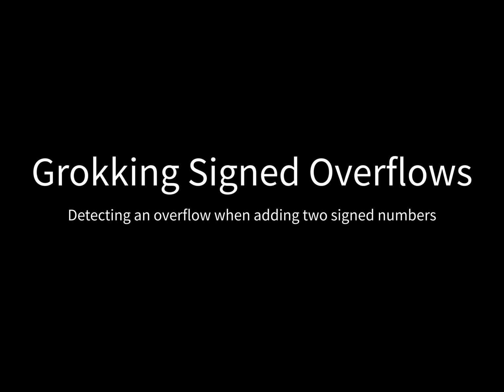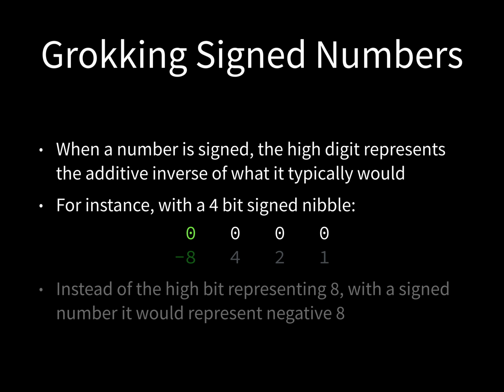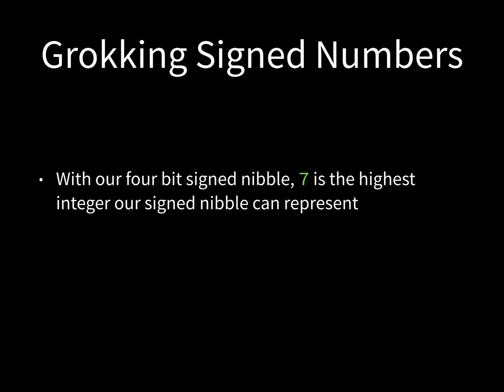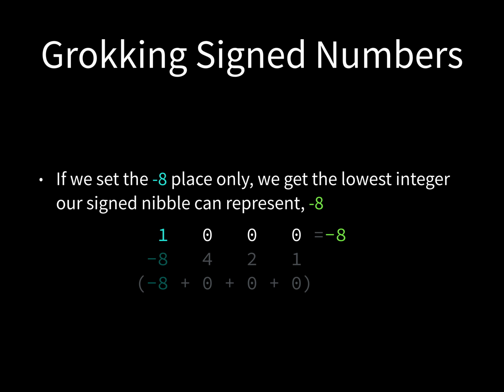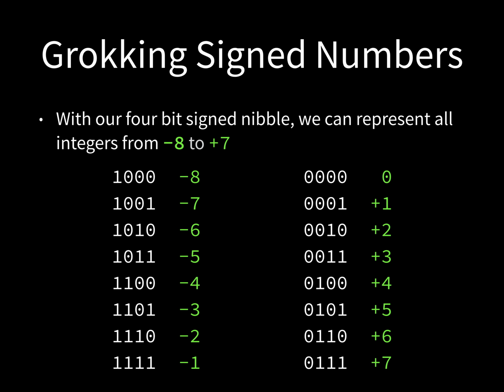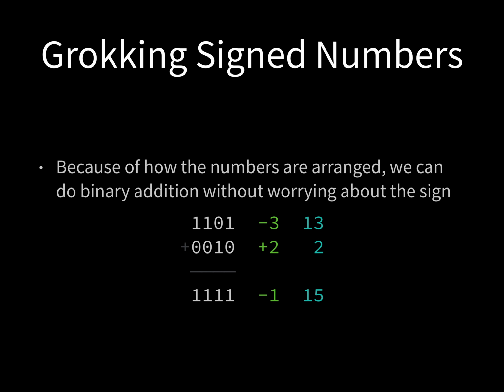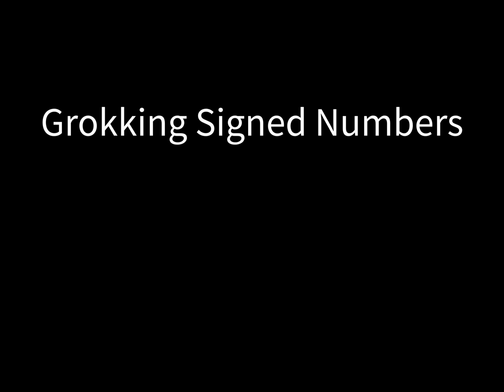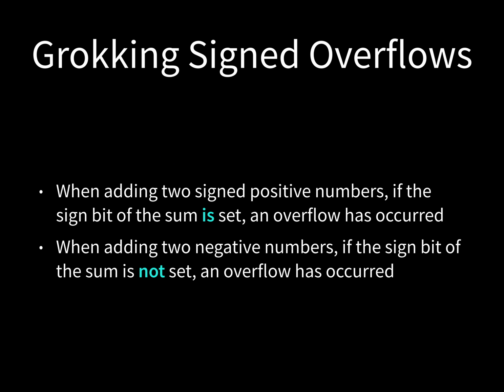Grokking Signed Overflows